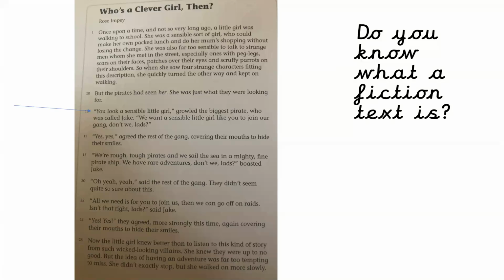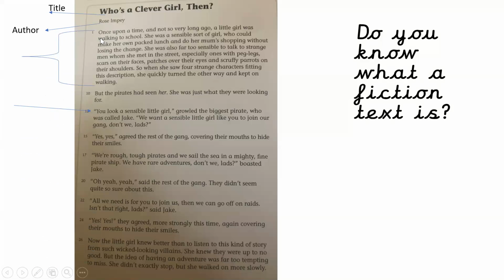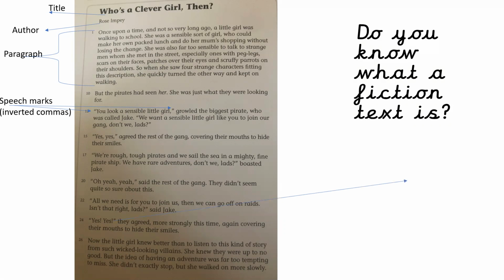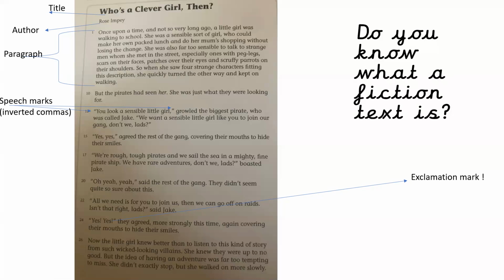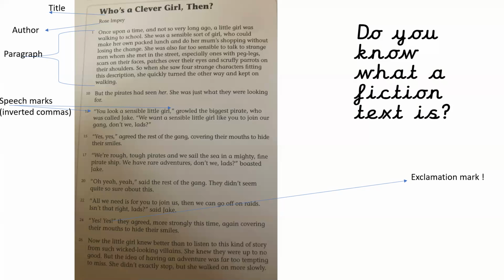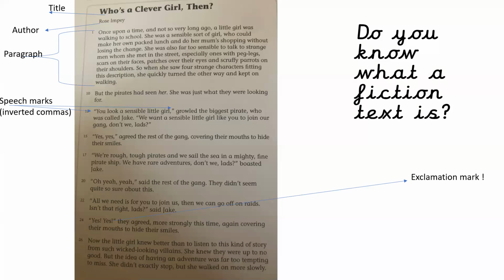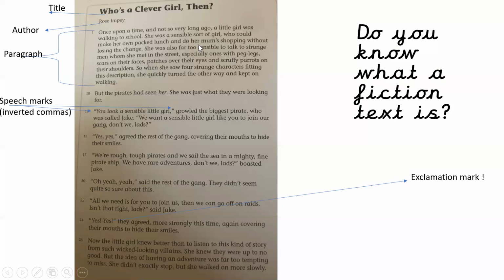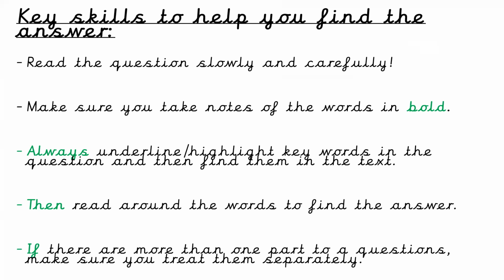Year Three Comprehension - 22nd September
Lesson 1- Introduction to text